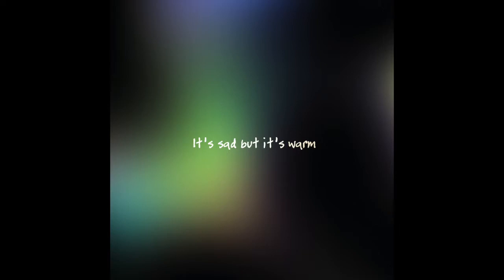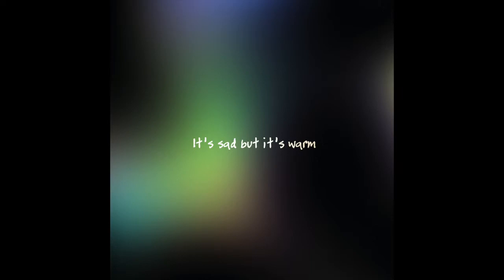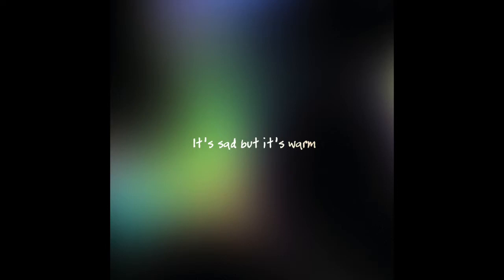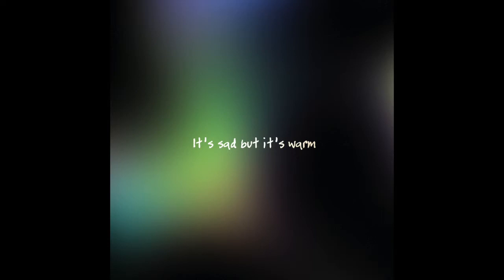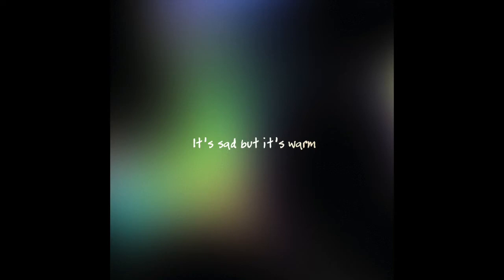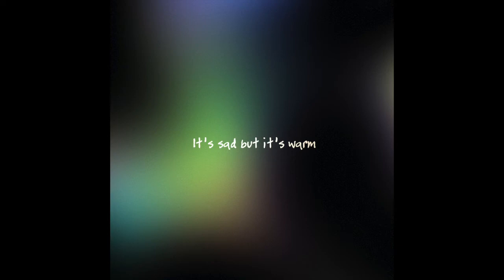It's sad but it's warm